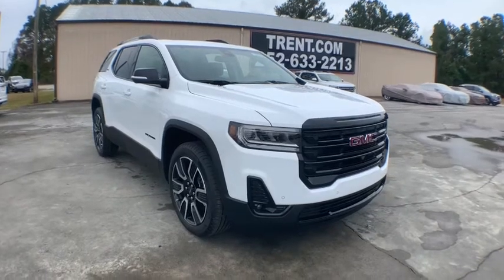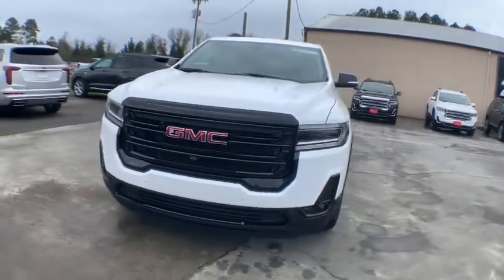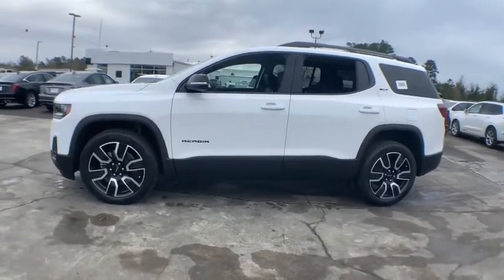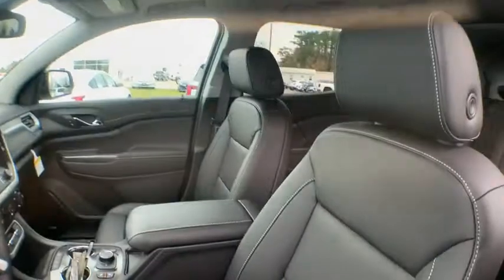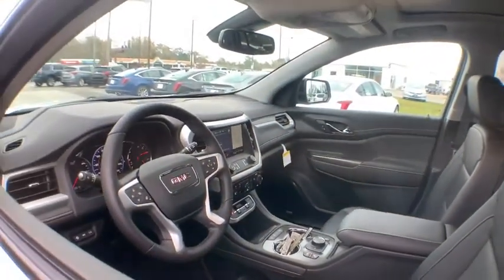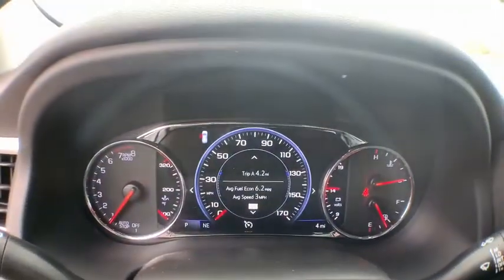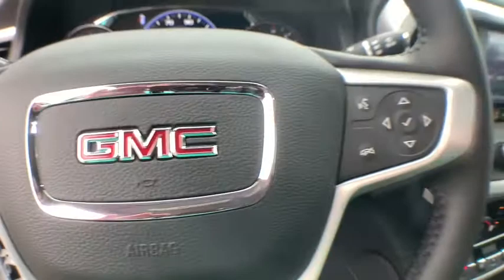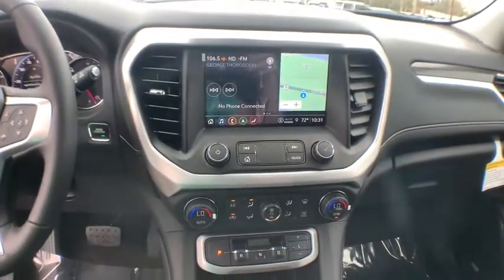2021 GMC Acadia Jacksonville, Greenville, New Port, Morehead City, Wilmington, NC GR8098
Summit White New 2021 GMC Acadia available in New Bern, North Carolina at Trent Cadillac Buick GMC. Servicing the Jacksonville, Greenville, New Port, Morehead City, Wilmington, NC area.

Summit White 2021 GMC Acadia SLT FWD 9-Speed Automatic 3.6L V6 SIDI FWD, Jet Black Leather.Recent Arrival! 19/27 City/Highway MPG